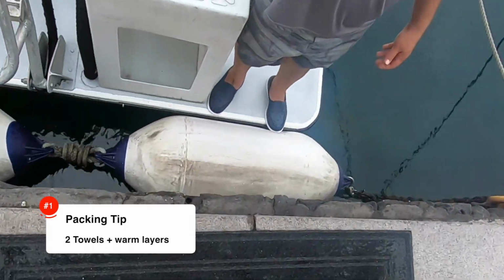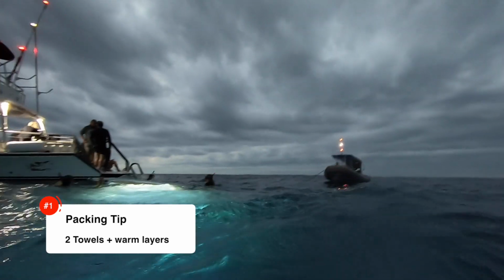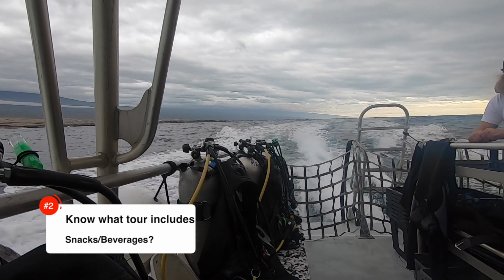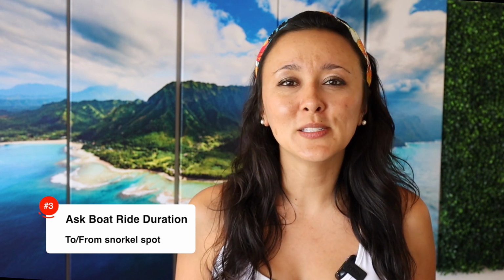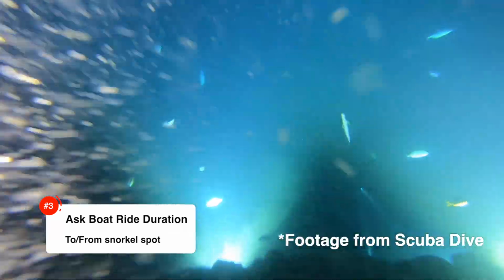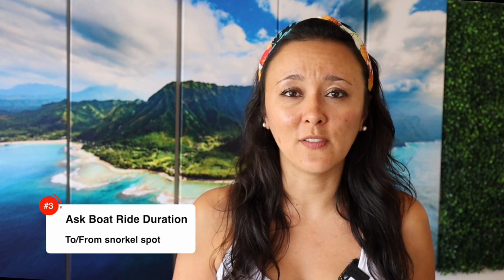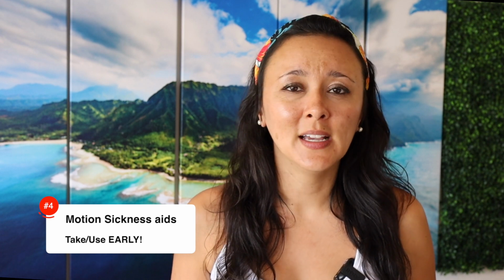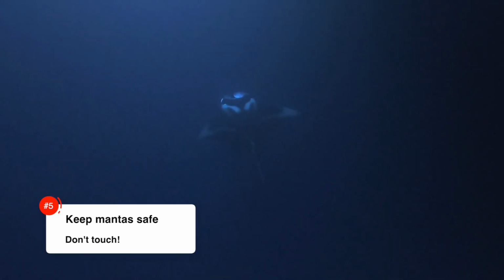8 Must Do TIPS for Snorkeling with MANTA RAYS | BIG ISLAND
In this video I share 8 MUST DO TIPS for Snorkeling with MANTA RAYS (that I wish I would have known).  You can snorkel with the manta rays on the BIG ISLAND (Kona). And it is absolutely magical.

If you're scuba certified, you can also opt to do a night dive. In our case, I went as a snorkeler and my friend went as a scuba diver. Some of the footage is from her scuba dive. Snorkeling with manta rays is an incredibly memorable experience here in Hawaii and I hope you get to experience it too!
📍Location: Kona | BIG ISLAND

(Note: This is a different company that I have been on in the past with a VERY SHORT boat ride.)
HAWAII PLANNING RESOURCES:
►FAVORITE GEAR:
MORE YES TO HAWAII:
⌚TIME STAMPS:
00:00 → INTRO
00:48 → Tip 1
01:36 → Tip 2
02:02 → Tip 3
03:26 → Tip 4
04:04 → Tip 5
04:35 → Tip 6
05:21 → Tip 7
05:49→ Tip 8